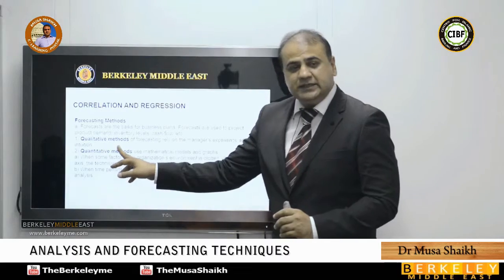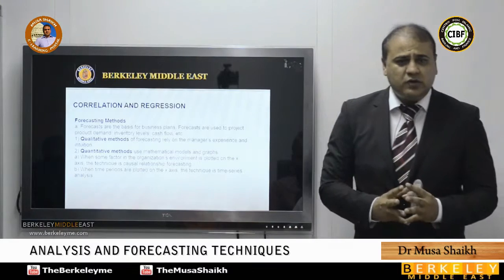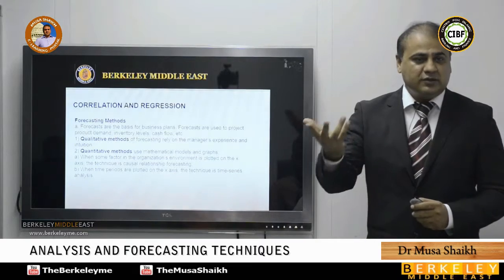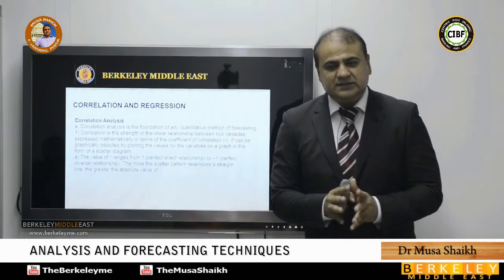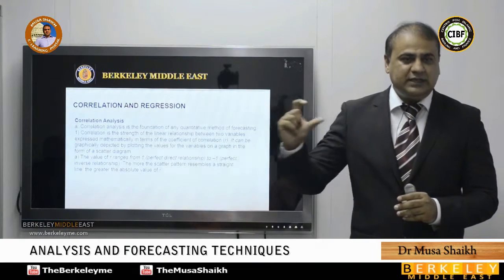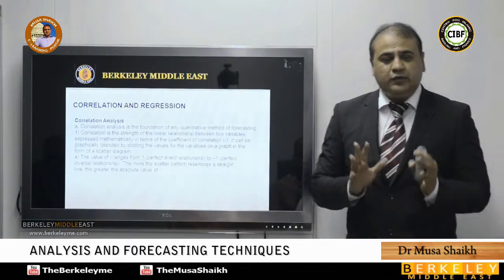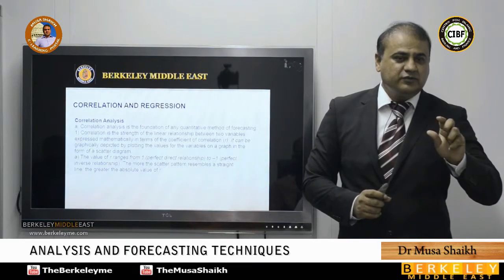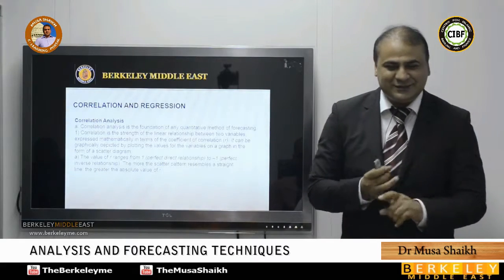Forecasting, Regression, EV, Strategic Thinking & BSC | Musa Shaikh | CMA Exam Masterclass| Berkeley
In this advanced 𝐂𝐌𝐀 focused lecture, 𝐌𝐮𝐬𝐚 𝐒𝐡𝐚𝐢𝐤𝐡 explores a powerful set of tools that combine data driven forecasting with strategic thinking. These 𝐭𝐞𝐜𝐡𝐧𝐢𝐪𝐮𝐞𝐬 𝐚𝐫𝐞 𝐞𝐬𝐬𝐞𝐧𝐭𝐢𝐚𝐥 for 𝐟𝐢𝐧𝐚𝐧𝐜𝐞 𝐩𝐫𝐨𝐟𝐞𝐬𝐬𝐢𝐨𝐧𝐚𝐥𝐬, 𝐝𝐞𝐜𝐢𝐬𝐢𝐨𝐧 𝐦𝐚𝐤𝐞𝐫𝐬, and exam candidates looking to gain deeper control over business planning and performance analysis.

The session begins with a breakdown of forecasting and analysis techniques, including correlation and regression analysis, which help identify relationships between variables and predict future trends. 𝐌𝐮𝐬𝐚 𝐒𝐡𝐚𝐢𝐤𝐡 𝐞𝐱𝐩𝐥𝐚𝐢𝐧𝐬 how to 𝐢𝐧𝐭𝐞𝐫𝐩𝐫𝐞𝐭 𝐫𝐞𝐠𝐫𝐞𝐬𝐬𝐢𝐨𝐧 𝐨𝐮𝐭𝐩𝐮𝐭𝐬, understand the 𝐬𝐭𝐫𝐞𝐧𝐠𝐭𝐡 𝐨𝐟 𝐜𝐨𝐫𝐫𝐞𝐥𝐚𝐭𝐢𝐨𝐧, and avoid common analytical mistakes like assuming causation. These are foundational tools in both financial modeling and business strategy.

Musa Shaikh then moves into learning curve analysis, a concept that explains how labor efficiency improves over time with experience. 𝐓𝐡𝐢𝐬 𝐭𝐨𝐩𝐢𝐜 𝐡𝐚𝐬 𝐬𝐢𝐠𝐧𝐢𝐟𝐢𝐜𝐚𝐧𝐭 𝐢𝐦𝐩𝐥𝐢𝐜𝐚𝐭𝐢𝐨𝐧𝐬 𝐢𝐧 𝐛𝐮𝐝𝐠𝐞𝐭𝐢𝐧𝐠, 𝐩𝐫𝐢𝐜𝐢𝐧𝐠, 𝐚𝐧𝐝 𝐨𝐩𝐞𝐫𝐚𝐭𝐢𝐨𝐧𝐚𝐥 𝐩𝐥𝐚𝐧𝐧𝐢𝐧𝐠. He also explains expected value as a statistical method for decision making under uncertainty crucial for risk analysis, capital budgeting, and scenario planning.

The lecture also introduces 𝐬𝐞𝐧𝐬𝐢𝐭𝐢𝐯𝐢𝐭𝐲 𝐚𝐧𝐚𝐥𝐲𝐬𝐢𝐬, which helps managers understand how changing assumptions impact outcomes. 𝐌𝐮𝐬𝐚 𝐒𝐡𝐚𝐢𝐤𝐡 shows how this technique can protect against 𝐨𝐯𝐞𝐫𝐜𝐨𝐧𝐟𝐢𝐝𝐞𝐧𝐜𝐞 𝐚𝐧𝐝 𝐩𝐫𝐞𝐩𝐚𝐫𝐞 𝐟𝐨𝐫 𝐯𝐨𝐥𝐚𝐭𝐢𝐥𝐢𝐭𝐲.

Beyond technical models, the session addresses how to think 𝐛𝐫𝐨𝐚𝐝𝐥𝐲 𝐚𝐧𝐝 𝐥𝐨𝐧𝐠 𝐭𝐞𝐫𝐦 𝐮𝐬𝐢𝐧𝐠 𝐬𝐭𝐫𝐚𝐭𝐞𝐠𝐢𝐜 𝐦𝐚𝐧𝐚𝐠𝐞𝐦𝐞𝐧𝐭 𝐩𝐫𝐢𝐧𝐜𝐢𝐩𝐥𝐞𝐬. 𝐌𝐮𝐬𝐚 𝐒𝐡𝐚𝐢𝐤𝐡 explains how 𝐬𝐭𝐫𝐚𝐭𝐞𝐠𝐢𝐜 𝐟𝐨𝐫𝐞𝐬𝐢𝐠𝐡𝐭 is vital in today’s rapidly changing business environment. The lecture concludes with a practical application of the Balanced Scorecard (BSC) a performance management tool that aligns business activities with strategic goals using financial and non financial metrics.

This session is perfect for CMA candidates, 𝐬𝐭𝐫𝐚𝐭𝐞𝐠𝐲 𝐜𝐨𝐧𝐬𝐮𝐥𝐭𝐚𝐧𝐭𝐬, and 𝐛𝐮𝐬𝐢𝐧𝐞𝐬𝐬 𝐩𝐫𝐨𝐟𝐞𝐬𝐬𝐢𝐨𝐧𝐚𝐥𝐬 𝐰𝐡𝐨 𝐰𝐚𝐧𝐭 𝐭𝐨 𝐛𝐫𝐢𝐝𝐠𝐞 𝐭𝐡𝐞 𝐠𝐚𝐩 𝐛𝐞𝐭𝐰𝐞𝐞𝐧 𝐪𝐮𝐚𝐧𝐭𝐢𝐭𝐚𝐭𝐢𝐯𝐞 𝐚𝐧𝐚𝐥𝐲𝐬𝐢𝐬 𝐚𝐧𝐝 𝐬𝐭𝐫𝐚𝐭𝐞𝐠𝐢𝐜 𝐞𝐱𝐞𝐜𝐮𝐭𝐢𝐨𝐧. With 𝐌𝐮𝐬𝐚 𝐒𝐡𝐚𝐢𝐤𝐡’𝐬 practical teaching style, even complex tools become easy to grasp and apply.